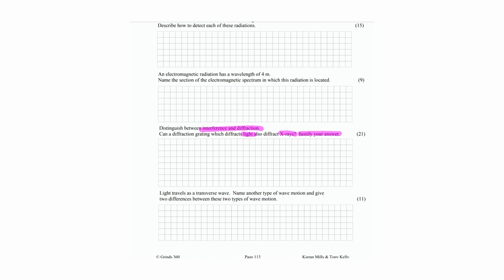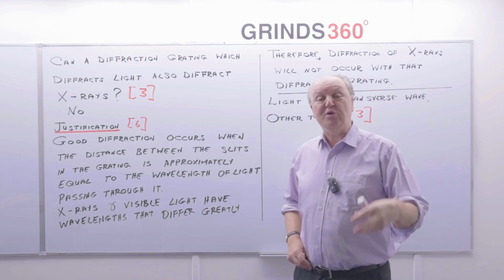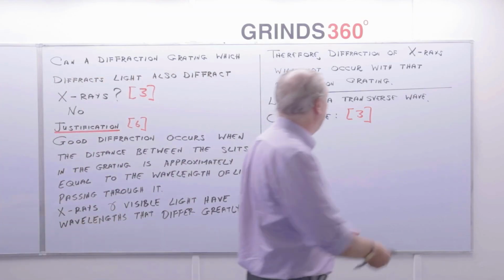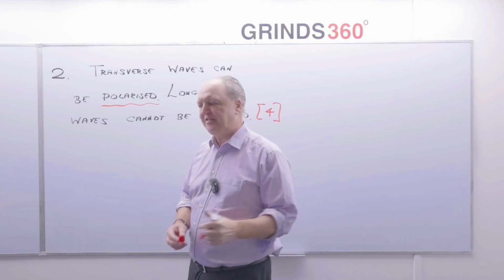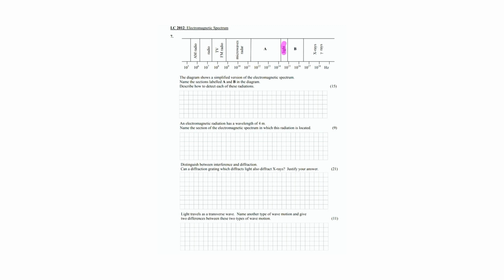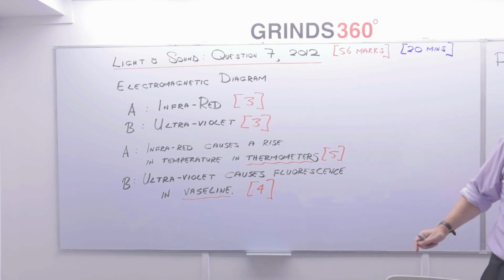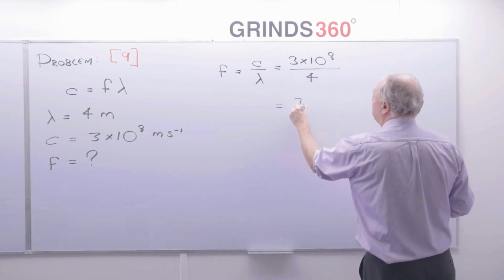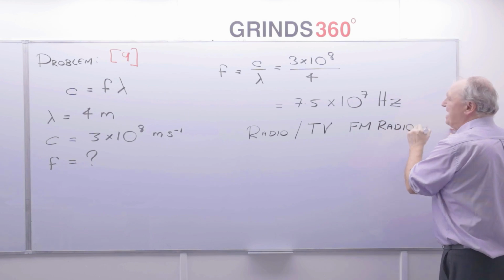Physics | Properties of Light | Sample Answer Past Paper 2012 Q7